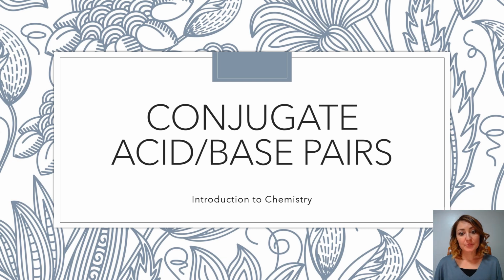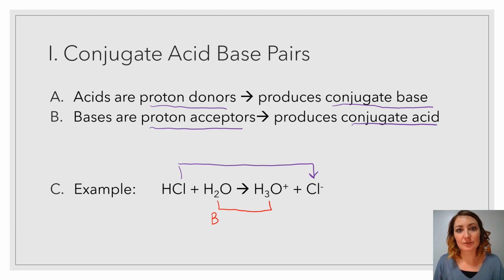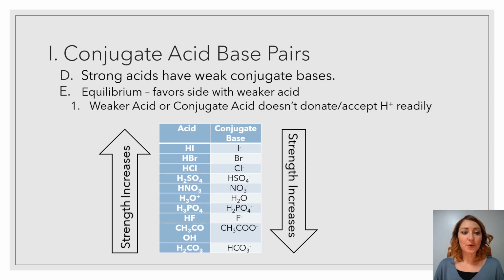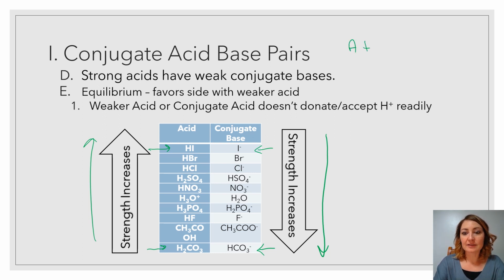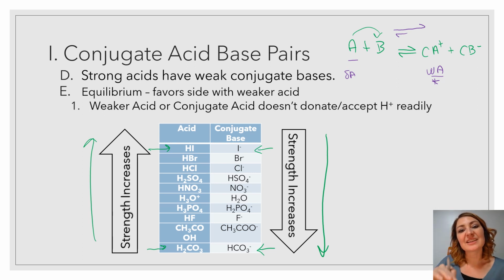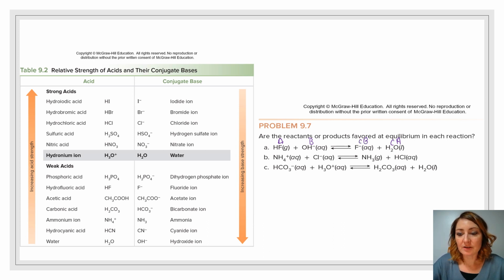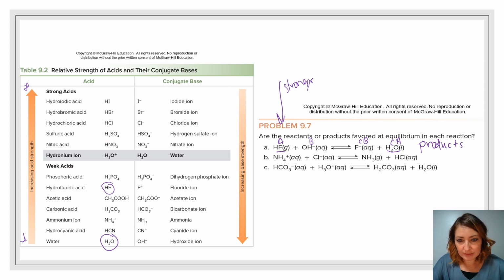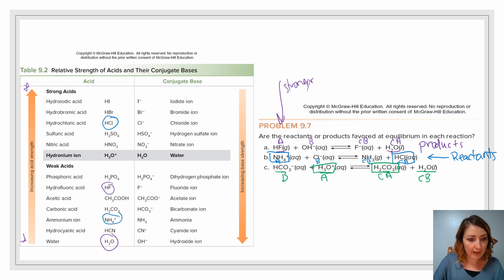Conjugate Acid & Base Pairs Podcast